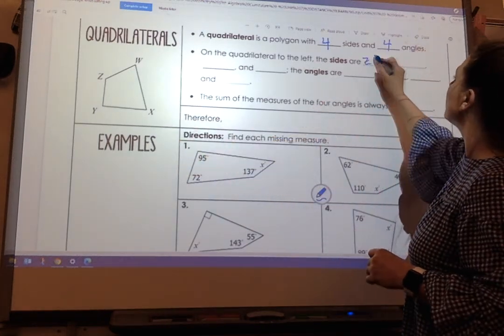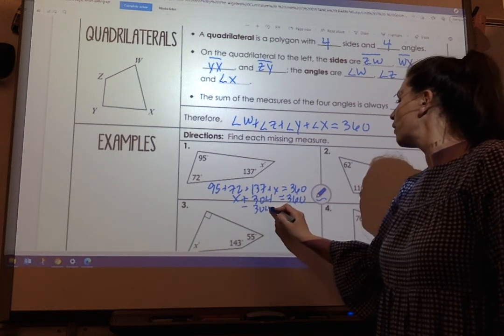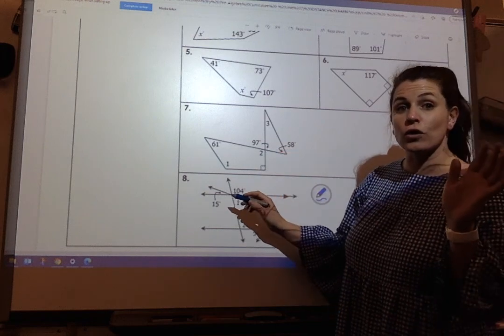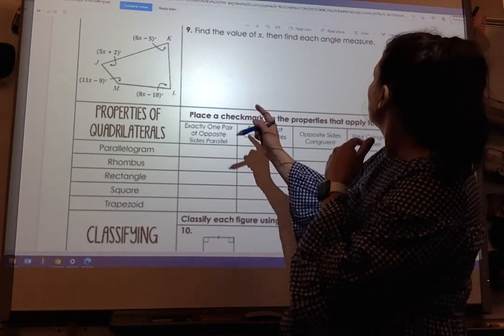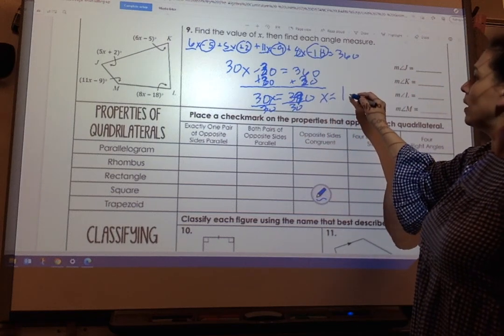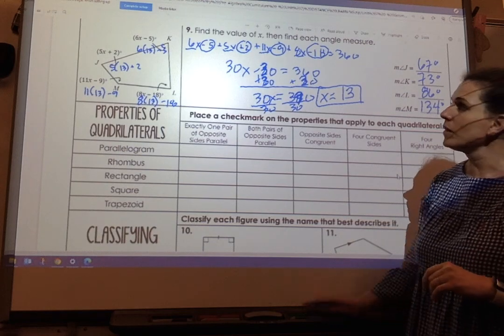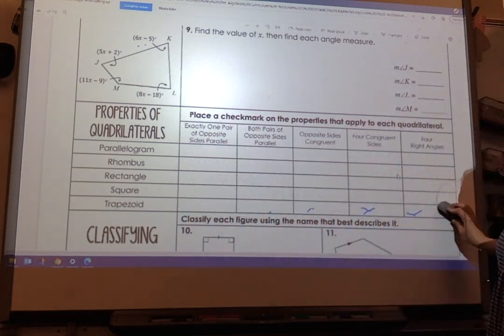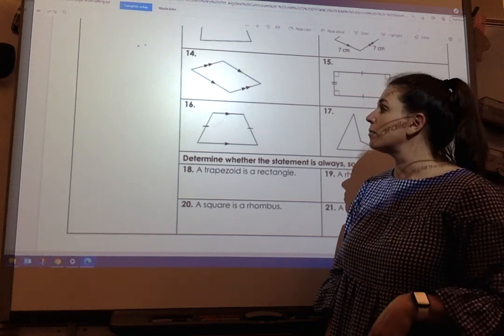Pre-Algebra unit 7: quadrilaterals